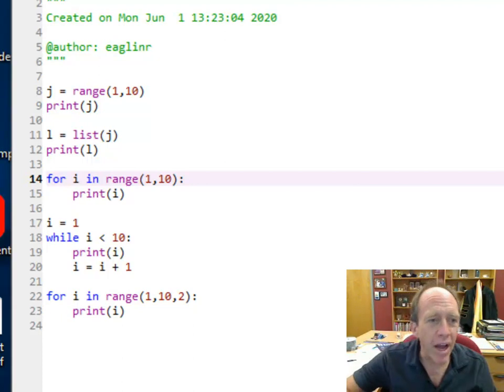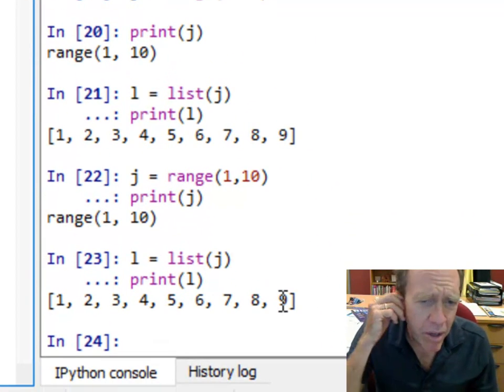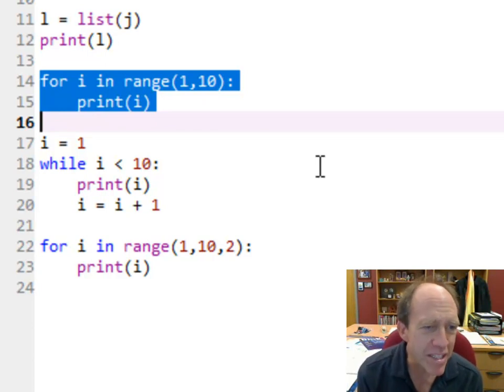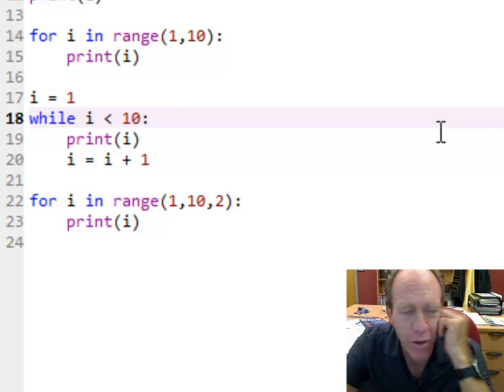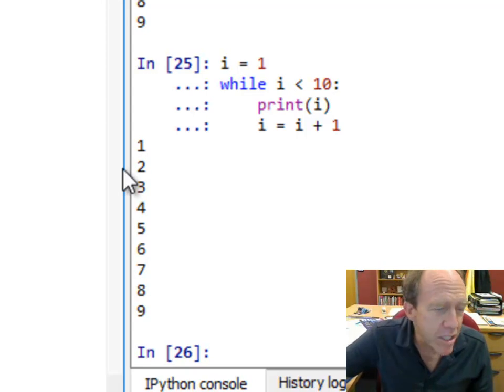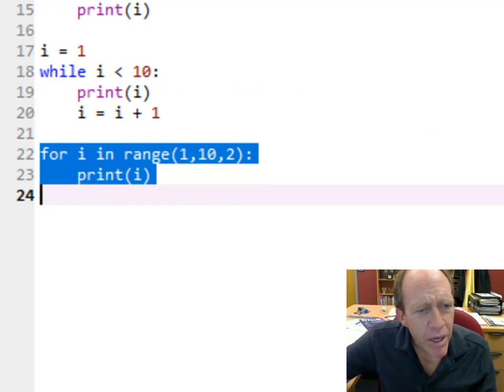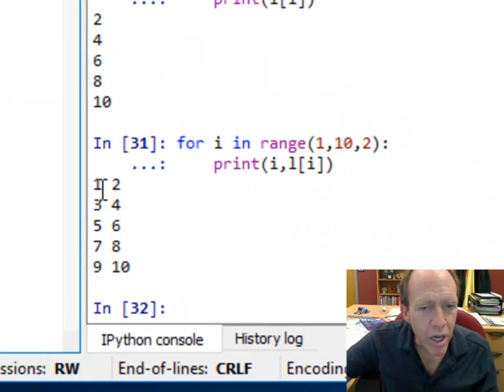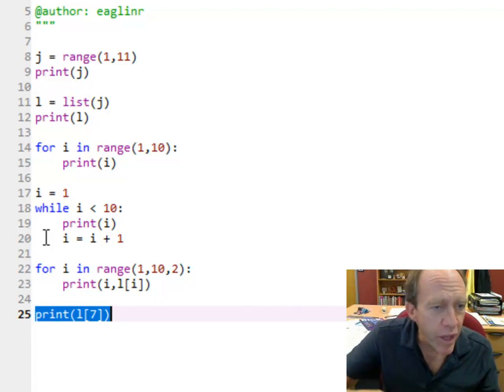EGN3214 Lecture - Loops and Iterators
An introduction to loops and iterators in Python.